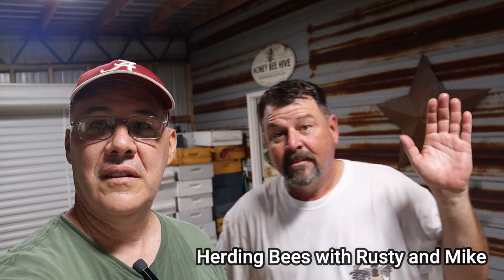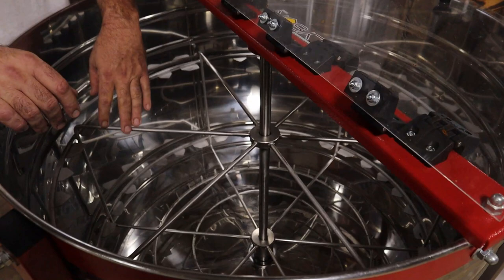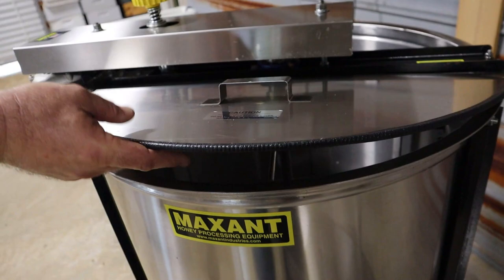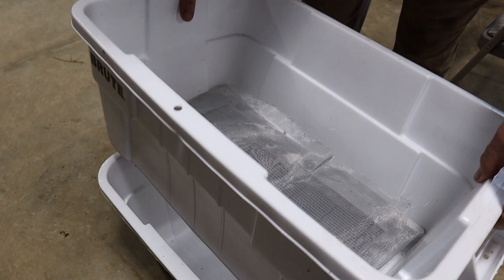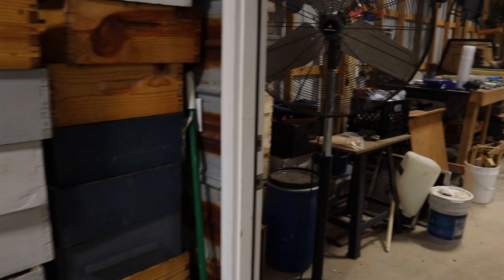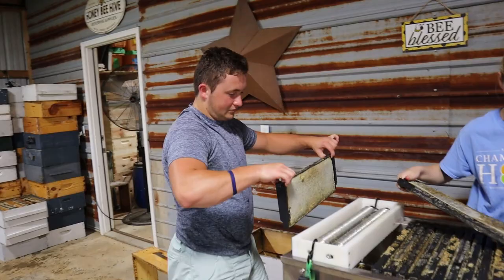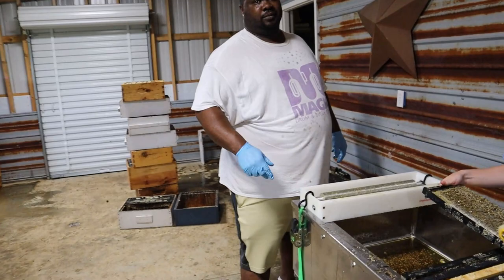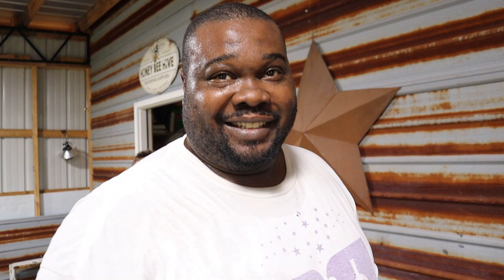Honey Harvest | LARGEST CROP EVER (by a LOT) | Amazing!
Our summer honey harvest was amazing this year! Thanks to good friends and family we were able to get an incredible amount of work done in two days. We pulled and extracted more honey than we had ever done before. It was amazing. This is the extraction video. I can hardly believe we were able to accomplish this task!

We used fumes boards to pull honey from the hives the day before. Here is the video